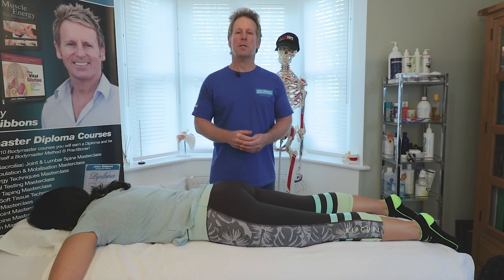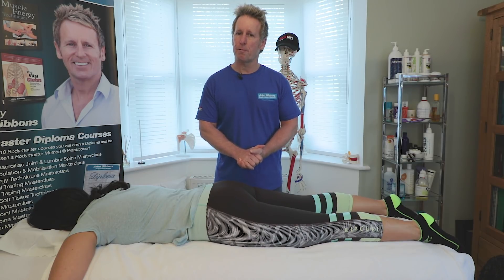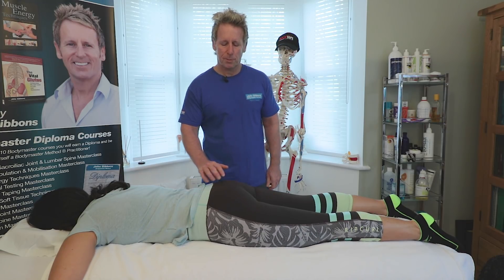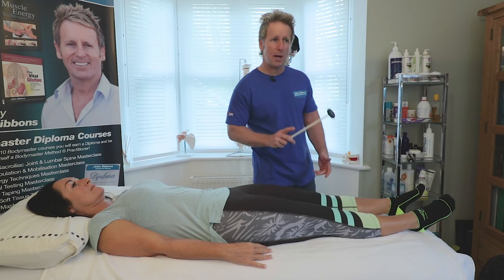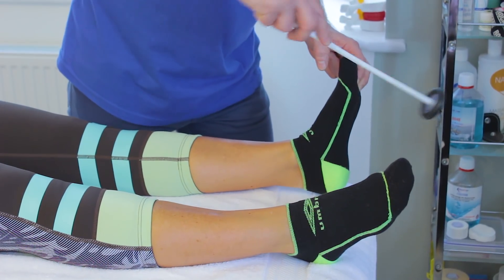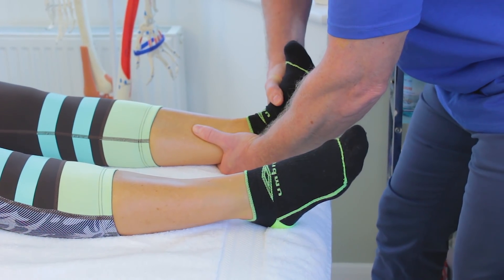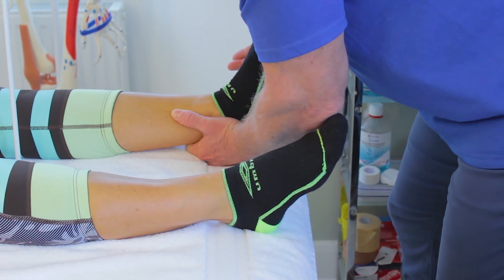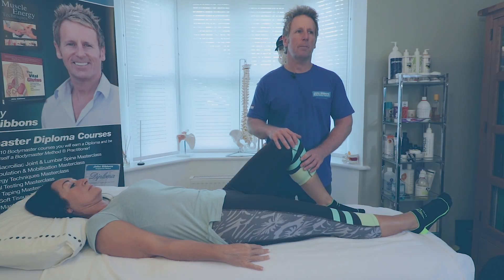BUTT Muscles not WORKING - check your NERVES (S1)?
John Gibbons is a registered Osteopath, Lecturer and Author and is demonstrating how to assess the correct Firing sequence of the Gluteus maximus, hamstrings, and lower back. This test is called the 'hip extension firing pattern test'. If the Gmax is weak then it can be casued by the S1 Nerve root from disc bulge pathology of L5/S1 so John demonstrates S1 myotome testing and Patella hammer reflex tests to confirm or deny the glutes are weakened and casued through a neurological issue. These techniques and more is taught on the Nerve, Glutes and Soft Tissue course at the University of Oxford.